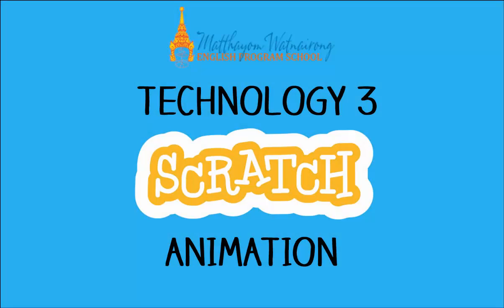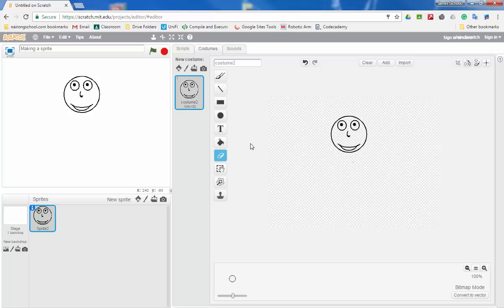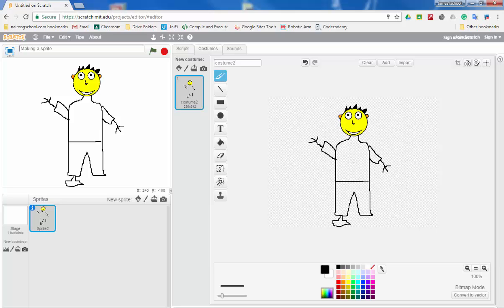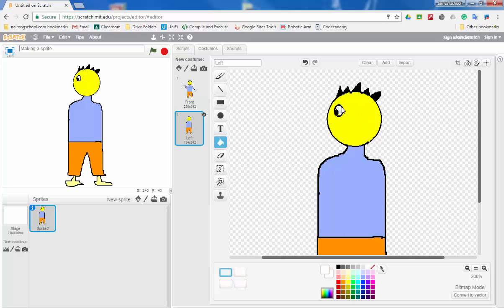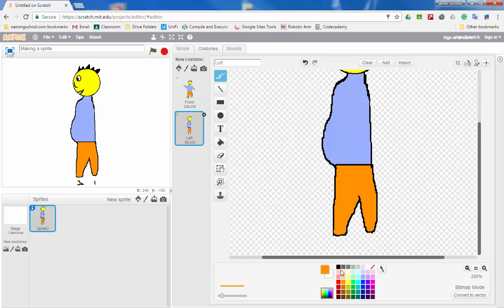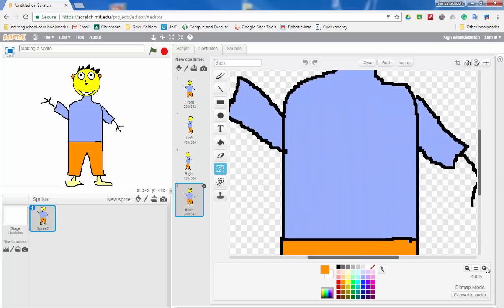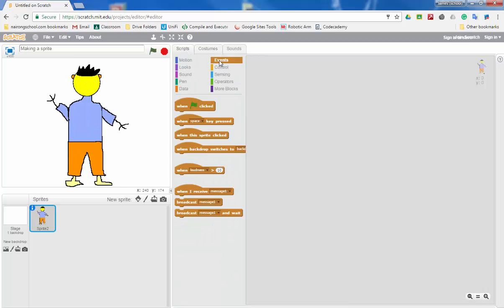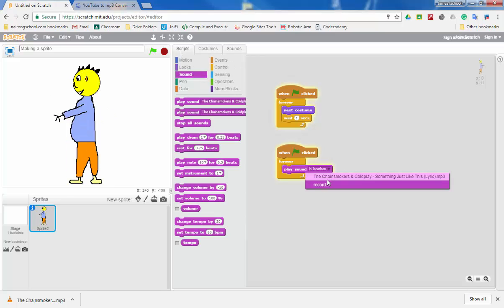Scratch: Create a sprite and animate it.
Step by step instructions on how to create a sprite and animate it.